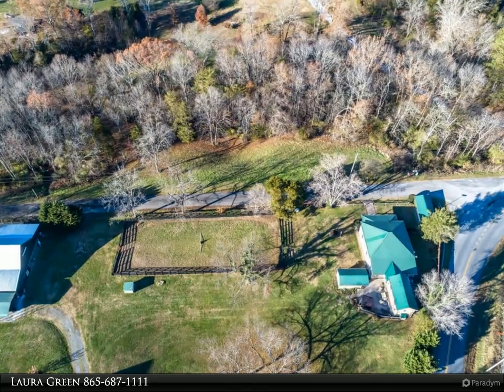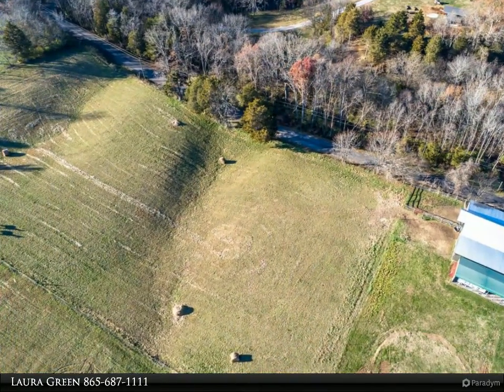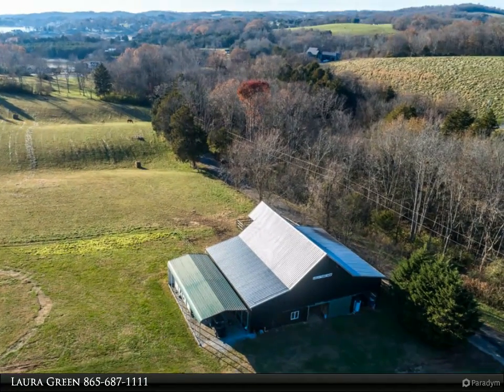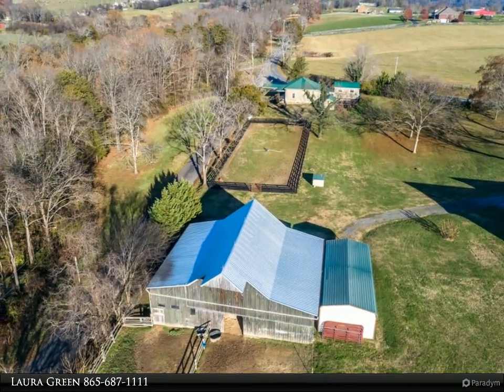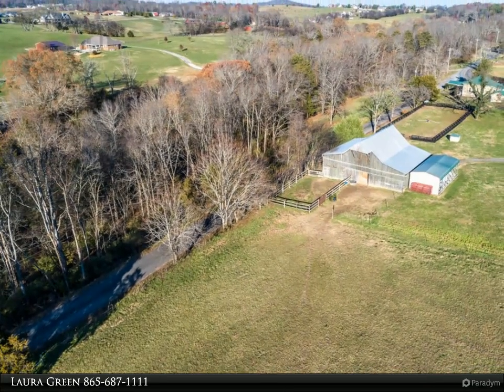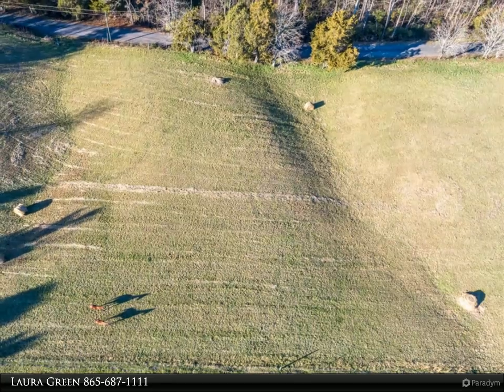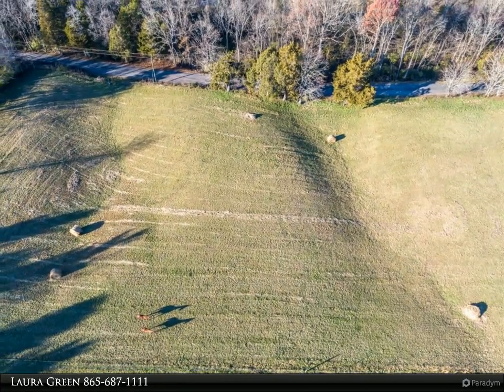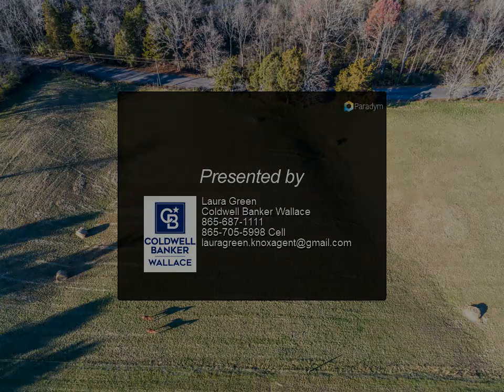Coldwell Banker Wallace - 1603 Frank Dawn Rd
The Best of Many Worlds! Do you want Farm Life, Lake Life and Mountains? This listing has it All! A Charming 3bed/2bath 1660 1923 completely updated farmhouse with 6+/- acres, deeded lake access and 2 boat slips on Douglas Lake along with a completely refurbished 6 stall pole barn that opens to a rolling field for your horses. This property offers a fabulously unique lifestyle. Bring your horses, your boat and your hiking boots! The Smoky Mountains are right down the road, along with Gatlinburg/ Pigeon Forge shopping.Explore Historic Dandridge. Listing includes approx half of acreage for deeded 1603 Frank Dawn and 1.58ac vacant lot directly across from the front of the house. The large workshop/garage building is Not included in this listing.

Laura Green
Coldwell Banker Wallace